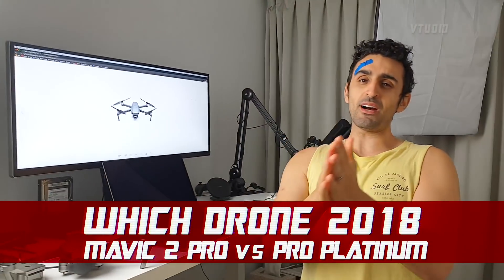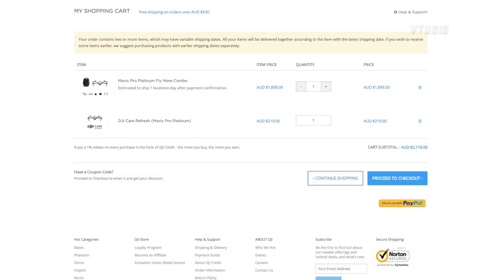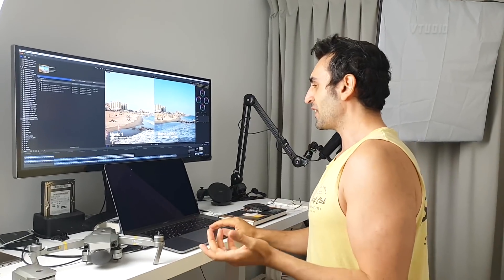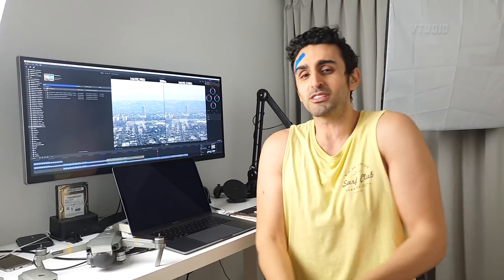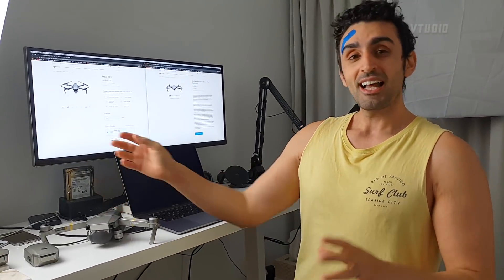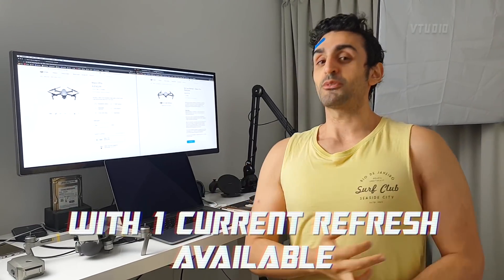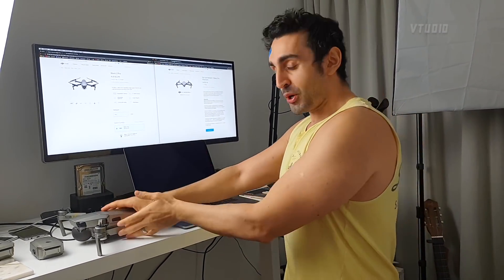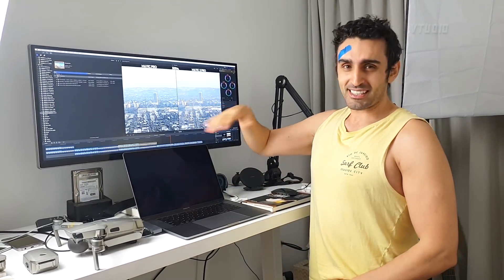Which Drone 2018? | Mavic 2 Pro vs Mavic Pro Platinum vs Mavic Air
How good is the Mavic 2 Pro quality compared to the Pro Platinum? Really? In this video we talk you through what you need to know about the latest and greatest in drone technology and actually compare the footage.